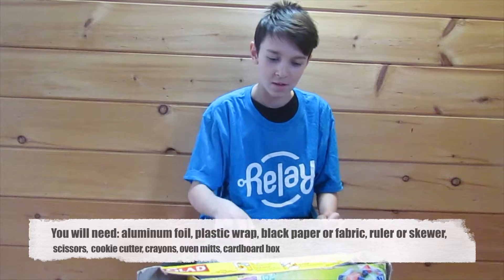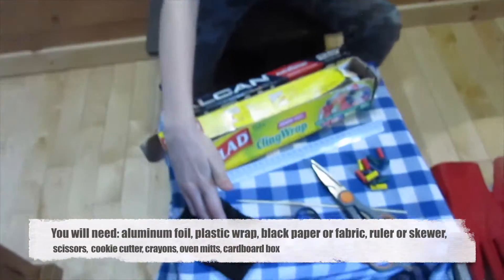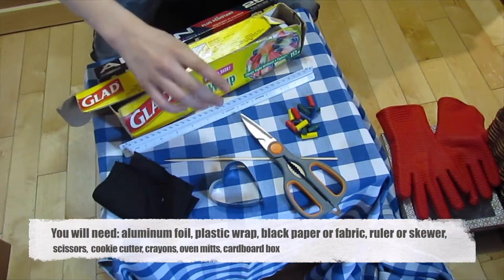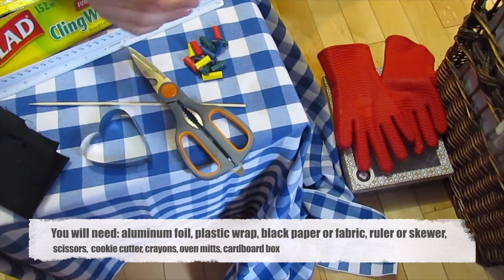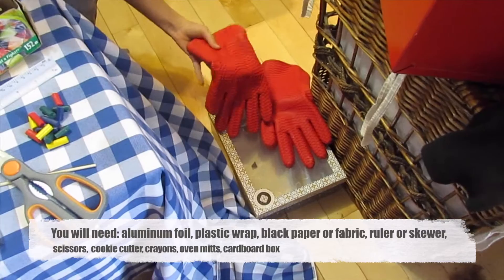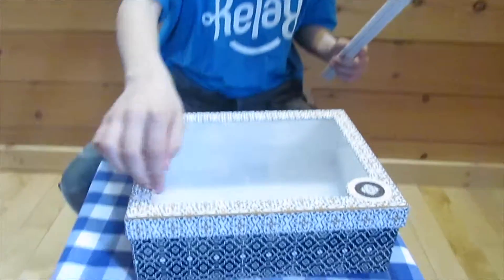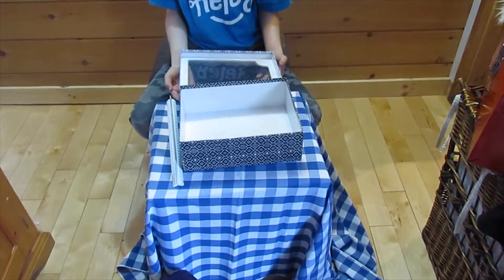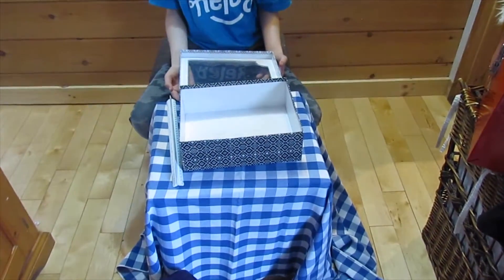Building a Solar Oven! To make a GIANT crayon